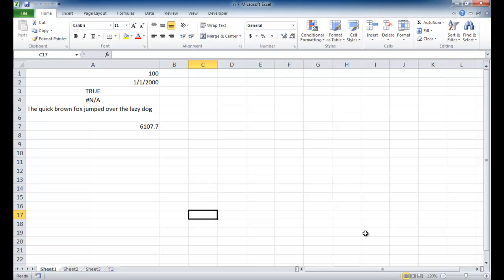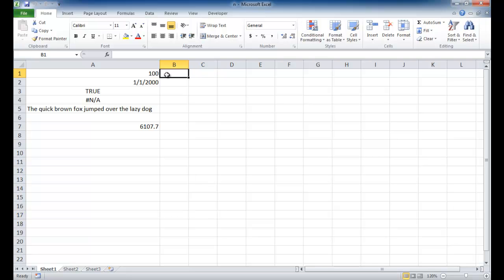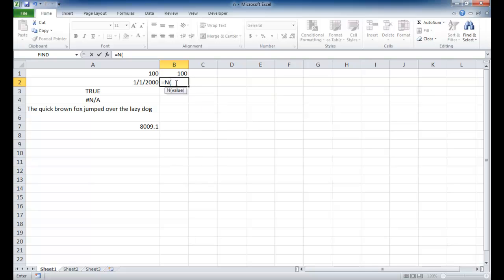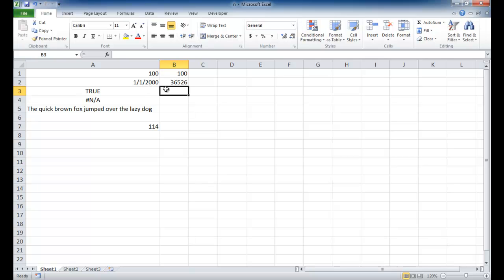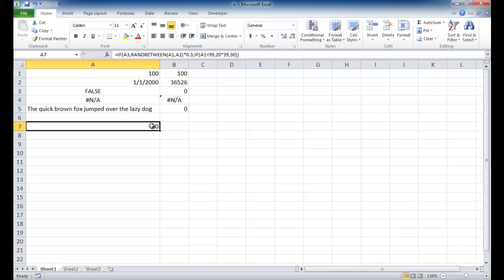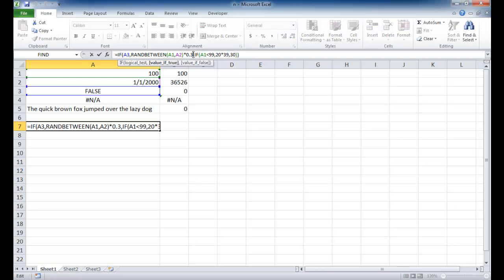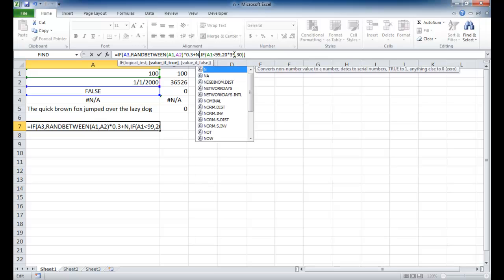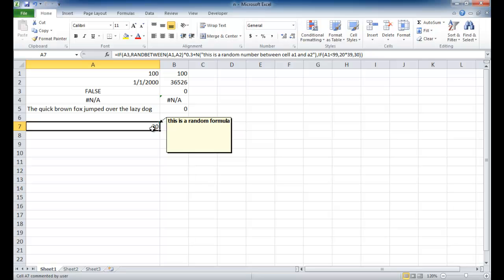Use the N Function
How to use the N function.  It was provided for compatibility with other spreadsheets, but it can be used to create a comment in a formula, among other things.